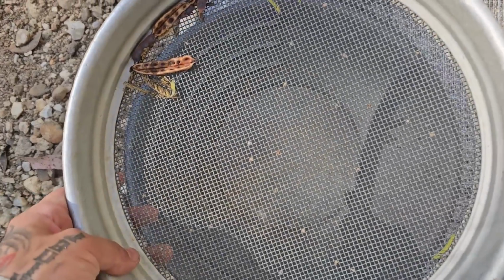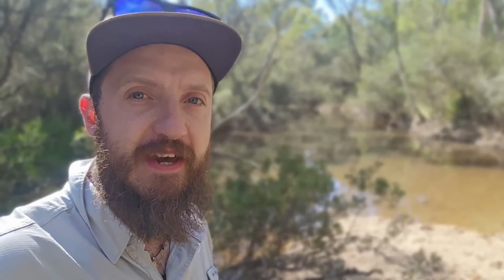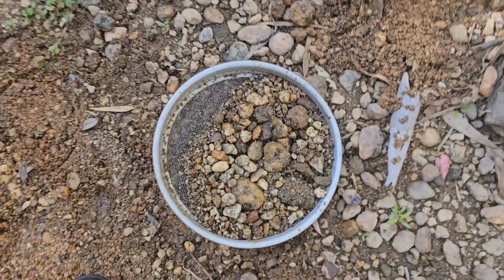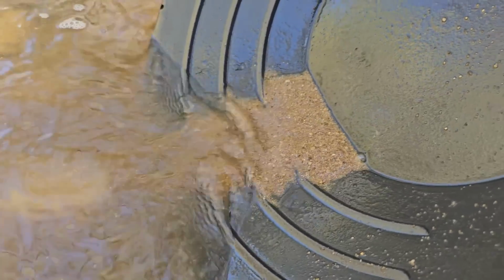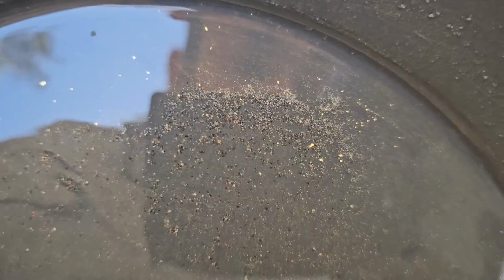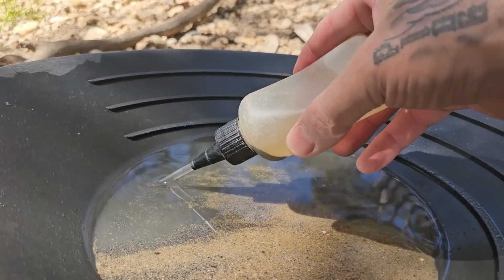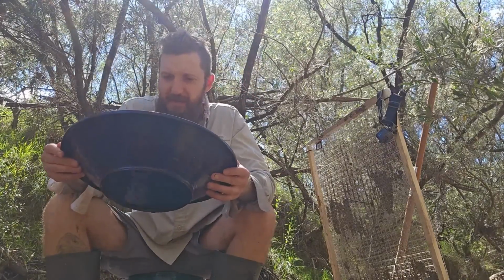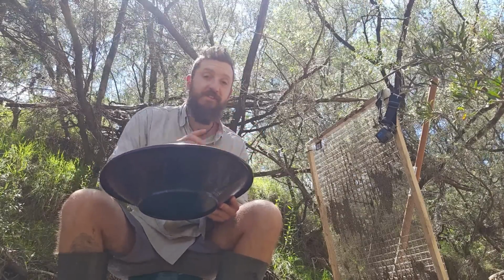Do You Really Need A Highbanker? - Australian Gold Prospecting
Highbankers are fabulous machines that make mining for gold on a small scall very easy. Except for the cost, and the set up, and the running costs... There has to be a better way! And there is! This is a look at the latest methods of getting more gold with less equipment.